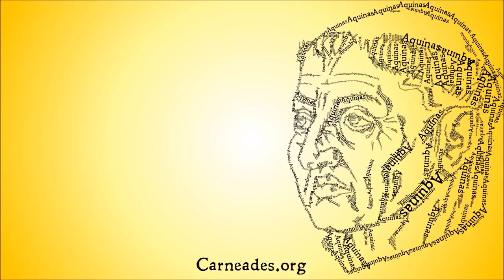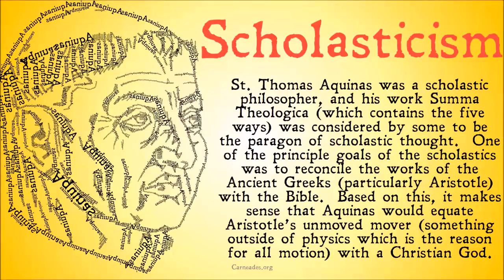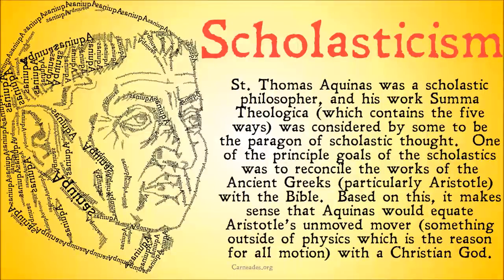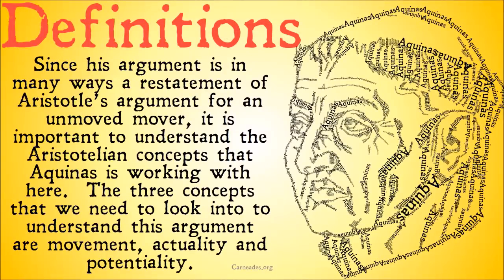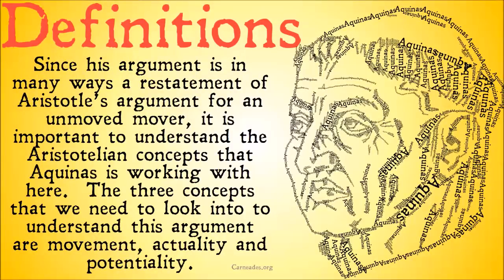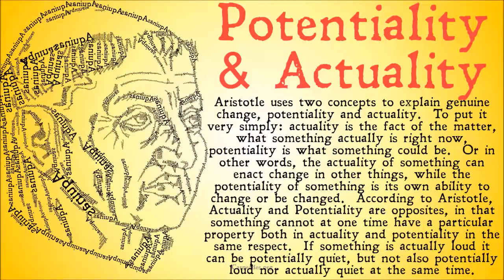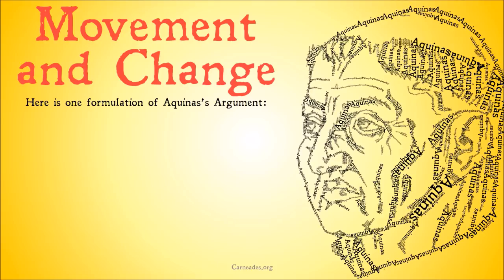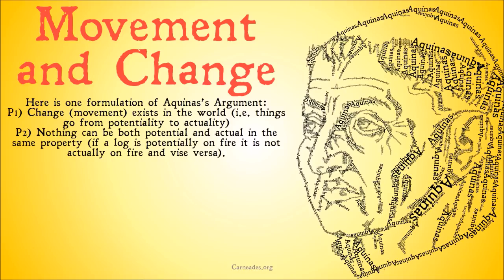The Unmoved Mover (Aquinas's First Way)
An explanation of Aristotle's framework of movement, change, actuality, potentiality, and the argument offered for the existence of an unmoved mover or actuality, and St. Thomas Aquinas's use of this to prove the existence of God.

Sponsors: João Costa Neto, Dakota Jones, Thorin Isaiah Malmgren, Prince Otchere, Mike Samuel, Daniel Helland, Mohammad Azmi Banibaker, Dennis Sexton, Yu Saburi, Mauricino Andrade, Will Roberts, Greg Gauthier, Christian Bay, Joao Sa, Richard Seaton, Edward Jacobson, isenshi, and √2.